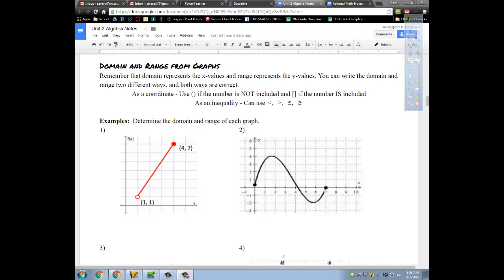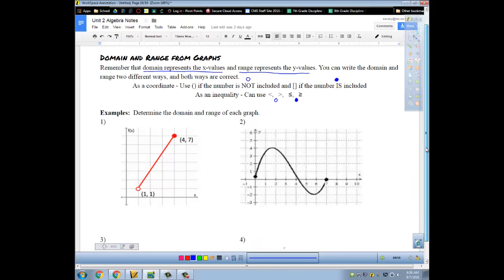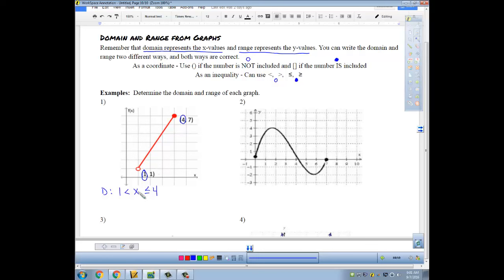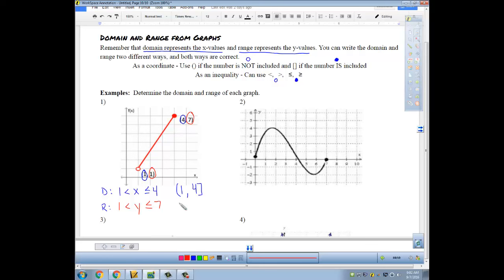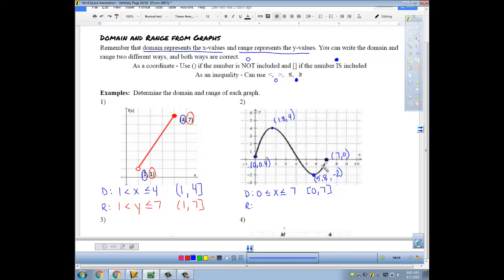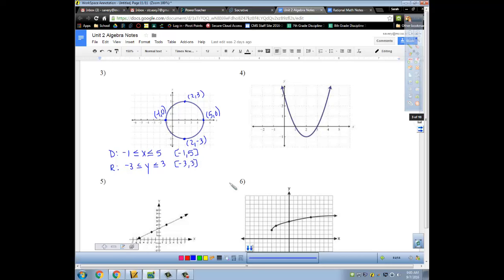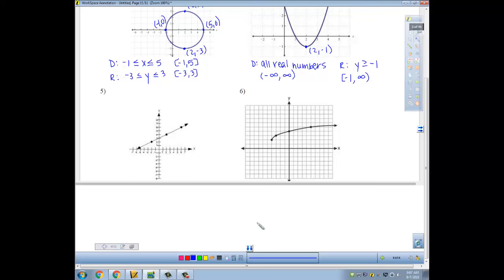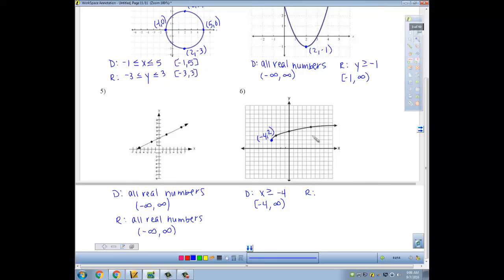Domain and Range from Graphs